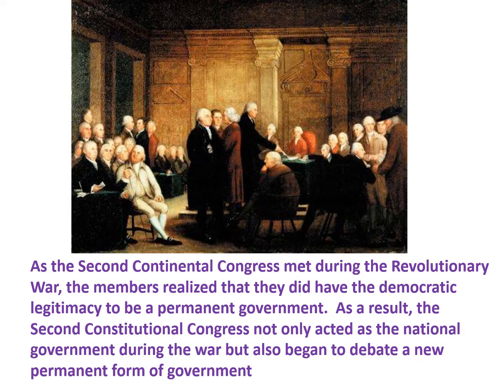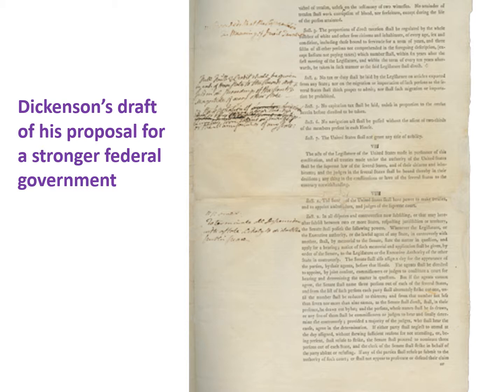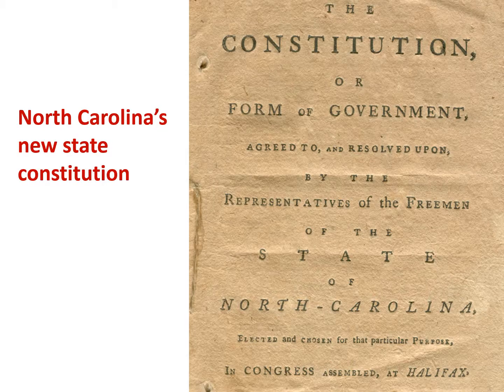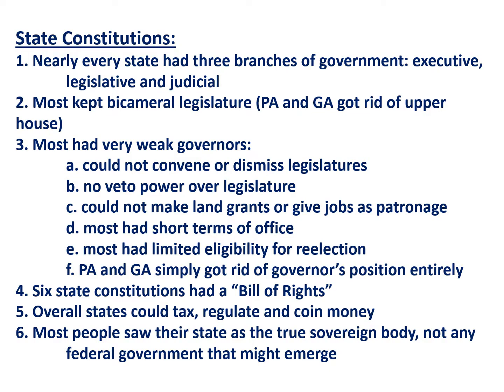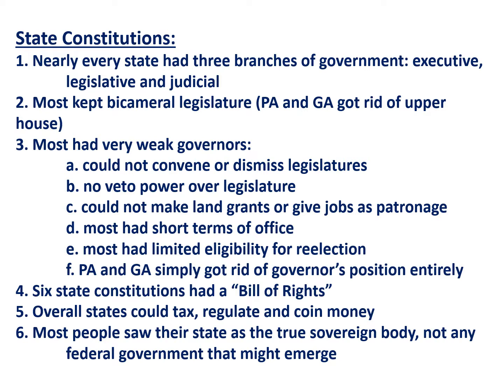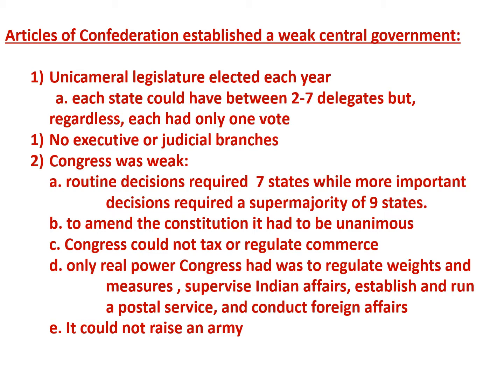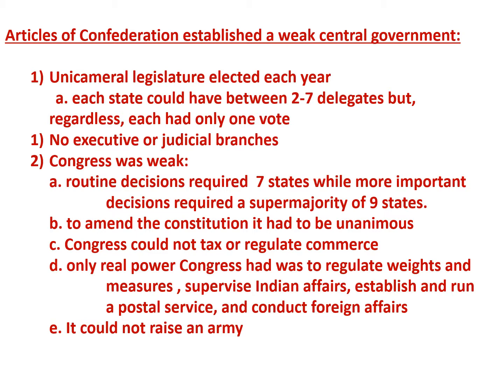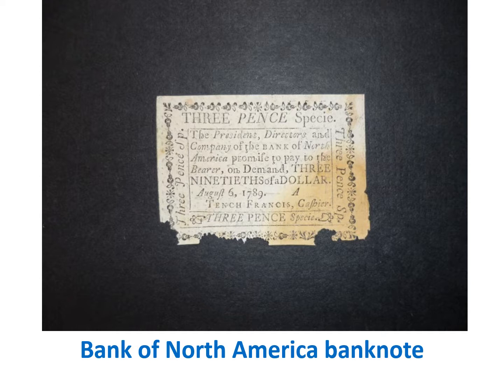#1 Video The Articles of Confederation